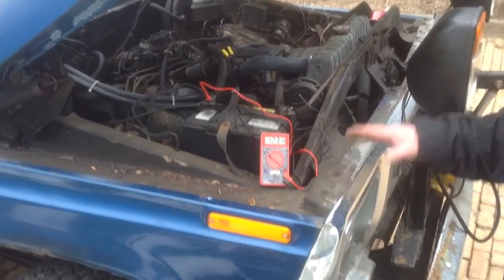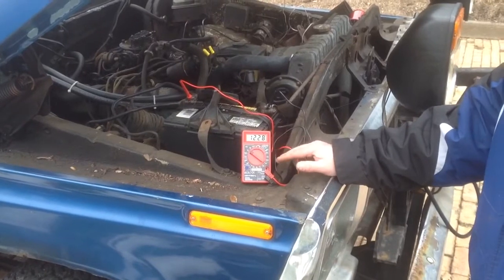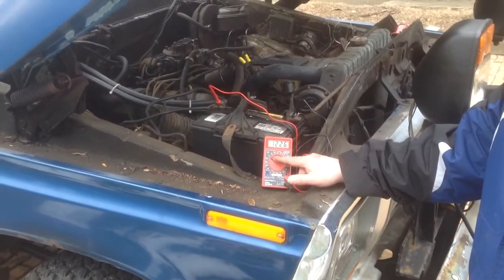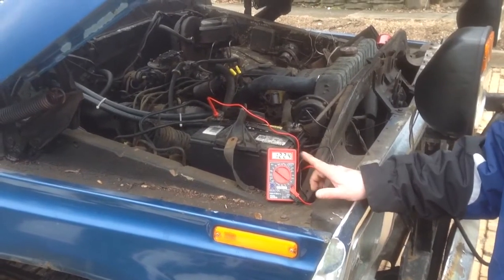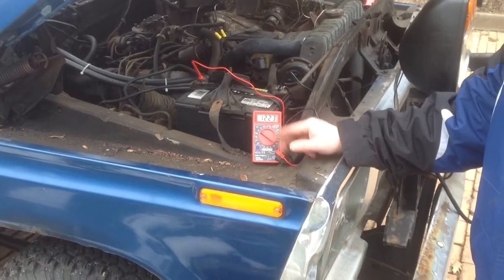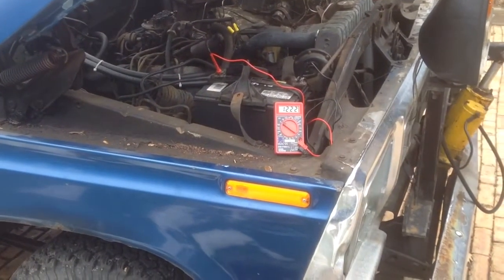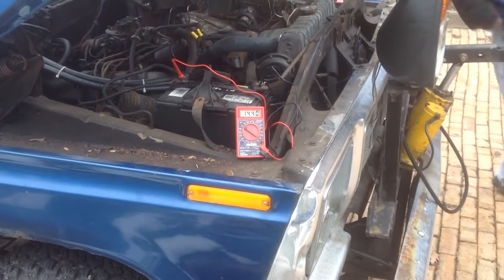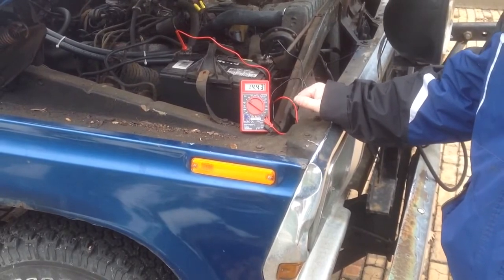Is the car battery charging harbor freight multimeter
Testing to see if the car battery is charging with our harbor freight digital multimeter.This is a simple cheap way to check and see if your car or truck battery is charging.